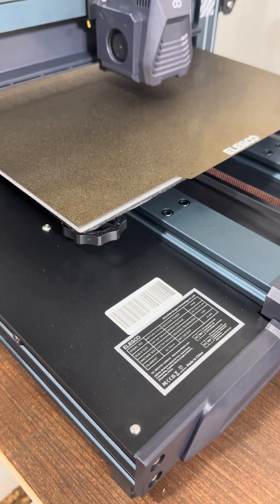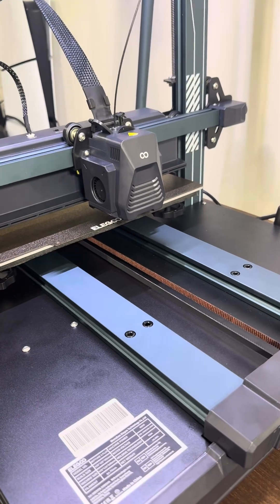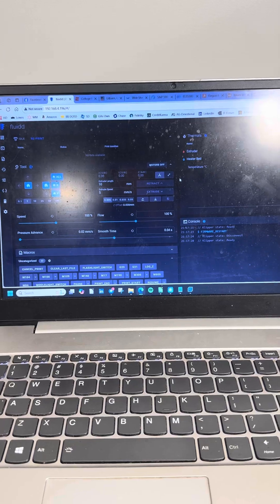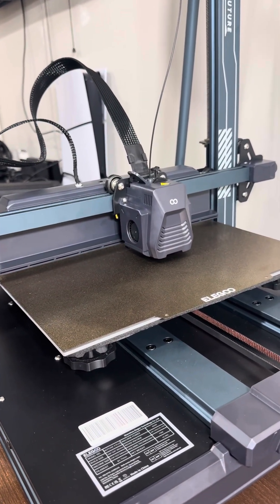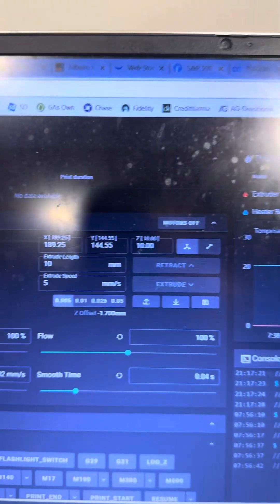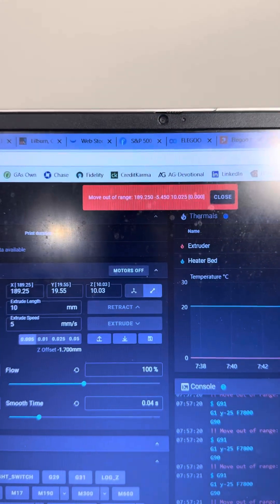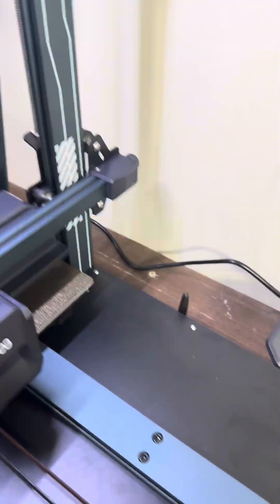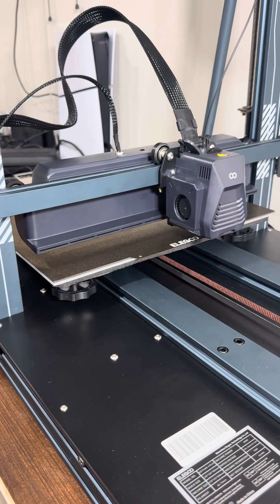Elegoo Neptune 4 Plus Y-Axis Homing Issue